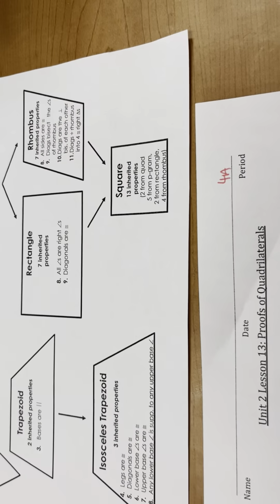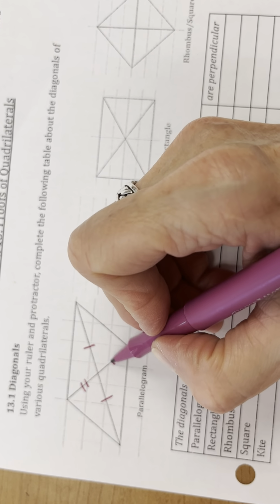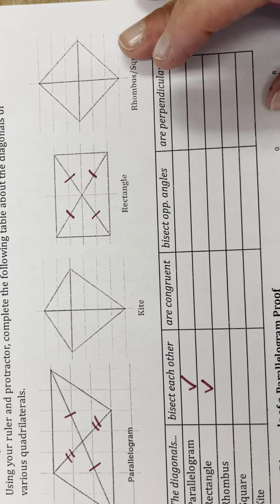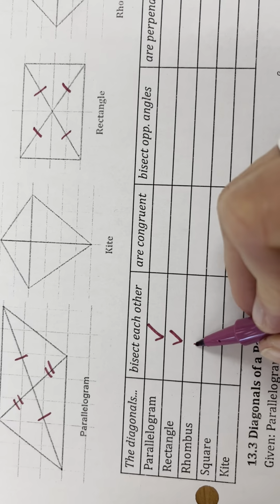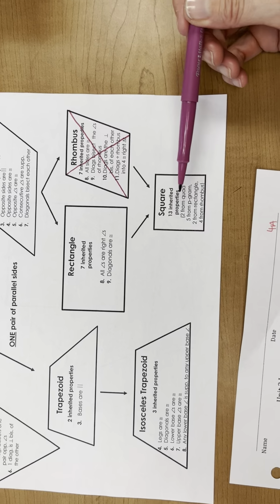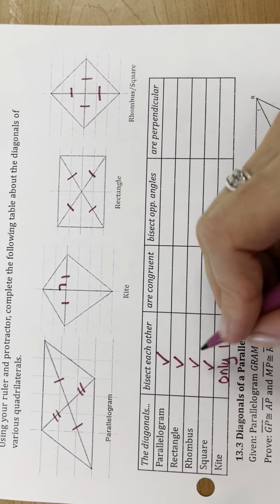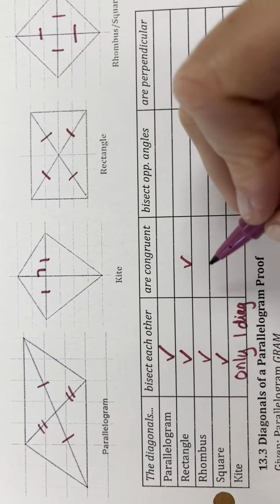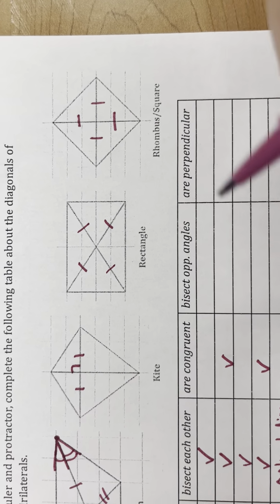Video 1 Quadrilaterals